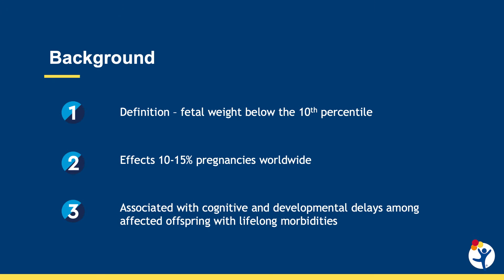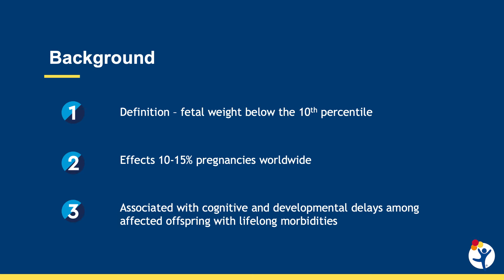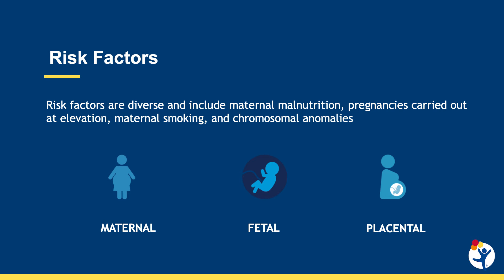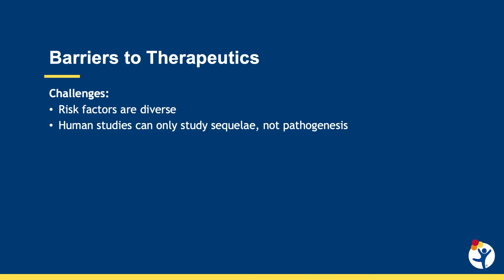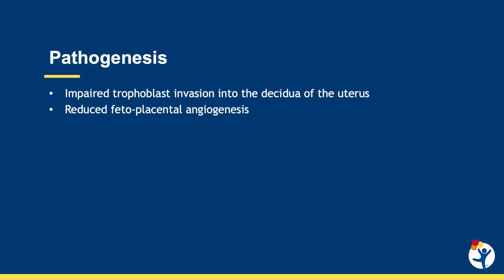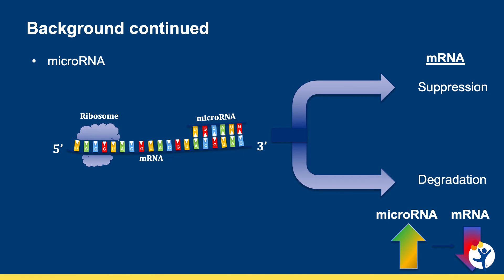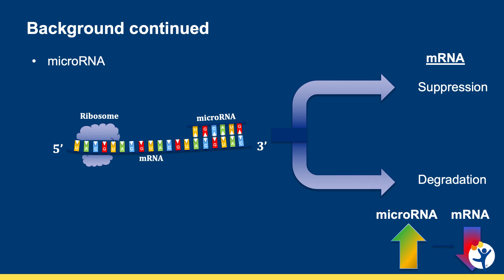Fetal Growth Restriction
Join Dr. Chris Derderian from the Colorado Fetal Care Center at Children's Hospital Colorado as he delves into the critical topic of fetal growth restriction (FGR) in this informative video. Fetal growth restriction, characterized by poor in utero growth and a fetal weight below the 10th percentile for a given gestational age, impacts 10 to 15% of pregnancies globally and is a leading cause of nearly 50% of stillbirths. With long-term consequences ranging from neurodevelopmental issues to cardiovascular diseases, understanding FGR is crucial. Dr. Derderian explains the multifaceted risk factors associated with FGR, including maternal, fetal and placental origins, while highlighting the complexity of diagnosing and treating this condition due to its often-idiopathic nature.

Diving deeper, Dr. Derderian shares his insights into why fetal growth restriction remains a challenging field of study and the limitations of current research models. As a pediatric and fetal surgeon, his clinical experiences, especially with conditions like twin-to-twin transfusion syndrome, have fueled his passion for researching FGR. In his lab, the focus is on microRNAs and their role in placental invasion and angiogenesis, which are crucial processes affected by FGR. Although the path to developing effective therapeutics for FGR is long, Dr. Derderian's work represents a hopeful step toward understanding and eventually treating this complex condition.